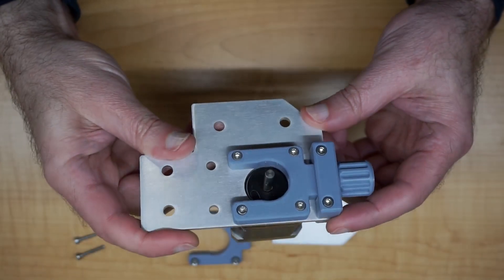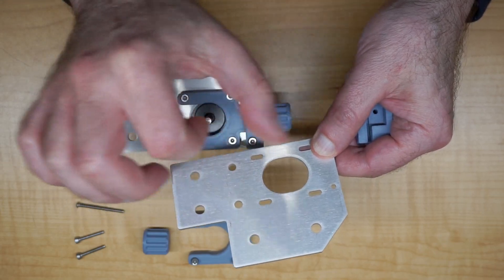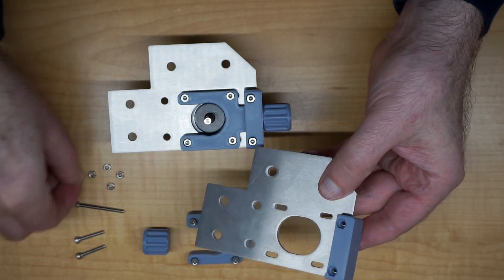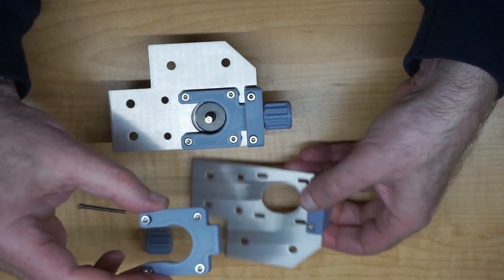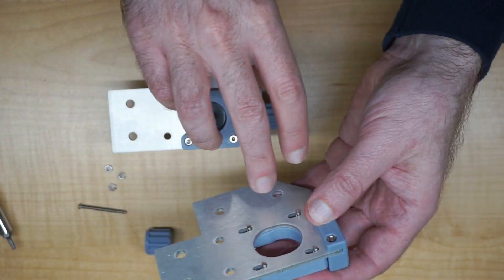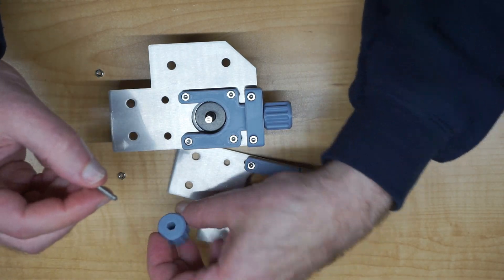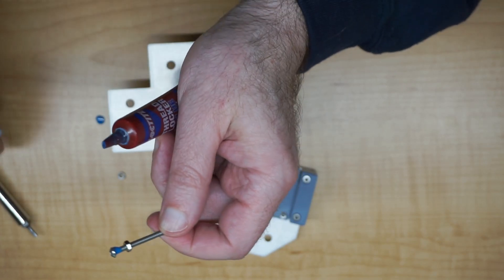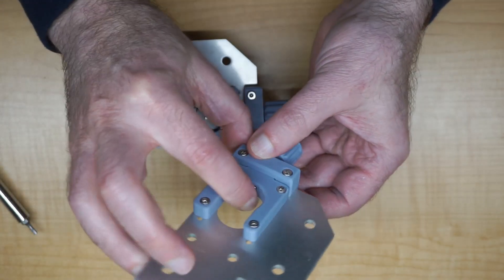VCore 3 Tension System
My take on a system that takes the belt tension system off the X carriage and moves it to the motor mounts, allowing for lighter X carriages such as seen on the Voron V0 and VZ-Bot printers.

You will need to get new motor mount aluminum plates for this mod.  These can be ordered by Laser-cutting shops, such as SendCutSend in the US, and Laserboost in Europe (Spain).  Both of these shops have very reasonable prices.